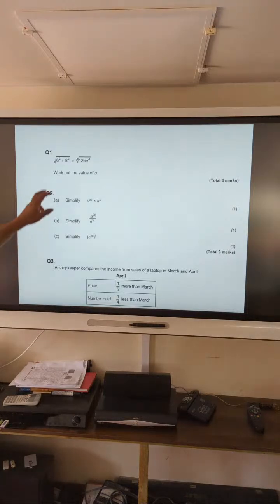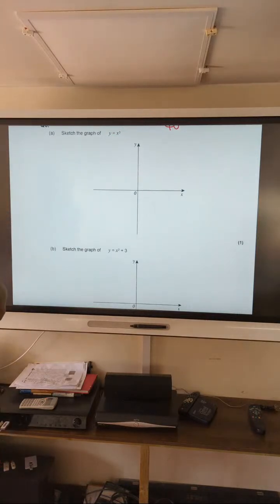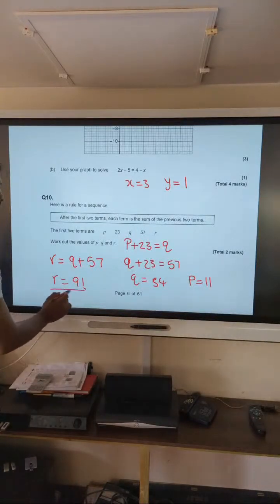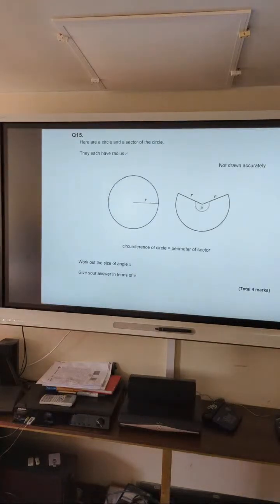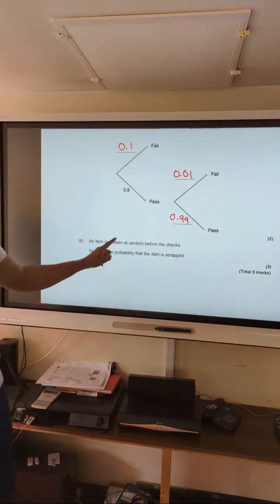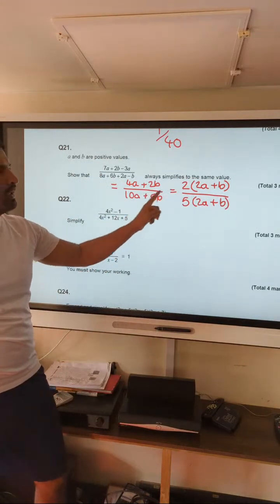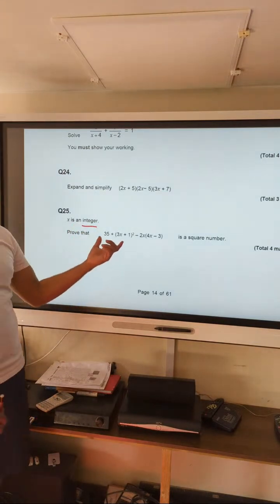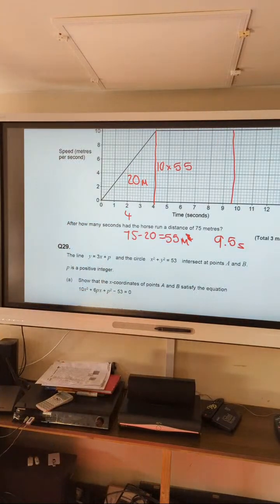GCSE MATHS 2023 Predicted Paper 3 topics for Higher tier.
GCSE Mathematics Revision Foundation Higher Numbers Geometry Statistics Algebra Ratio This video will go through a topic to create GCSE Mathematics Revision cards. in this video we will look how to create and use revision cards to help you study for you GCSE maths exams. get ready to ace your GCSE exams with these tips.